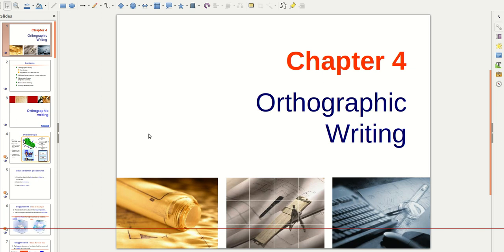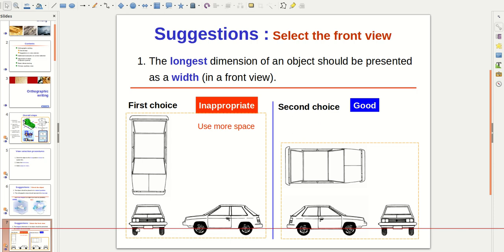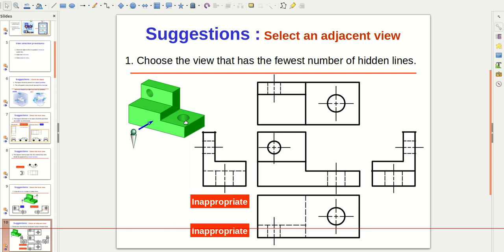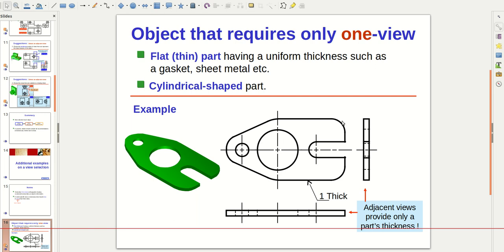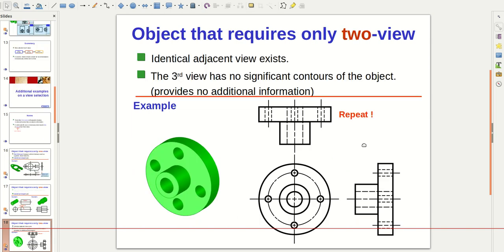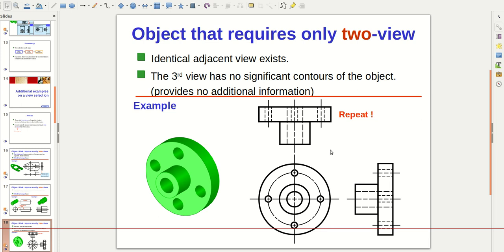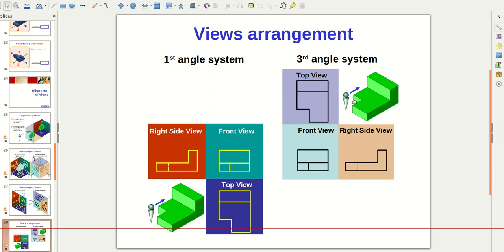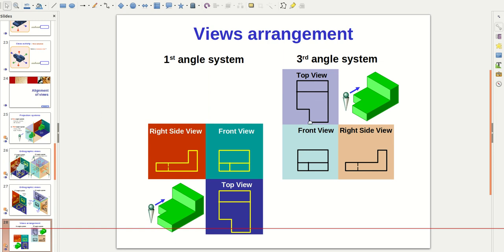Lecture 06: Orthographic Projection (2/2)